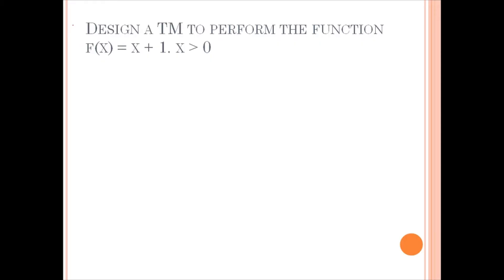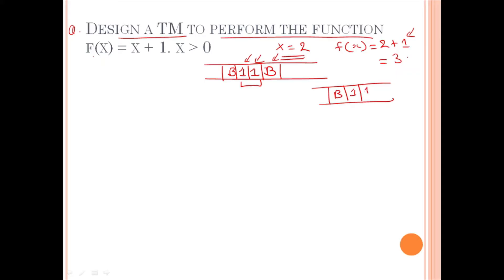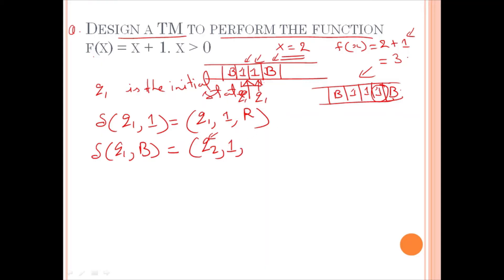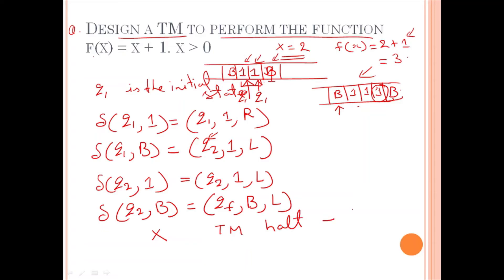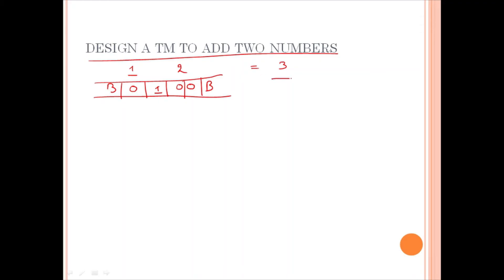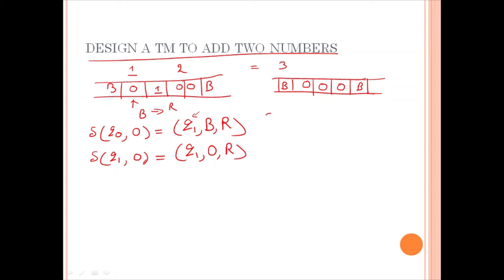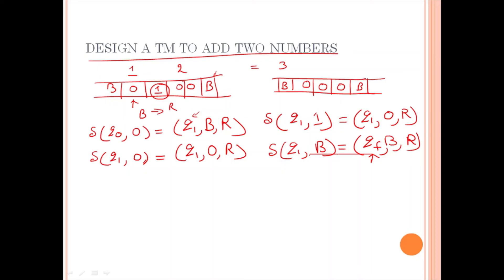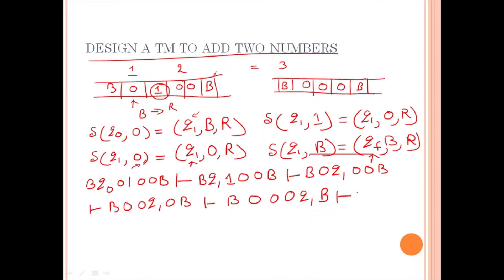How to design a Turing Machine for simple problems? TM for f(x)=x+1 and adding two numbers explained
How to design a Turing Machine(TM) for simple problems? TM for f(x)=x+1 and adding two numbers explained.
Design a TM to perform the function f(x) = x + 1.
Design a tm to add two numbers